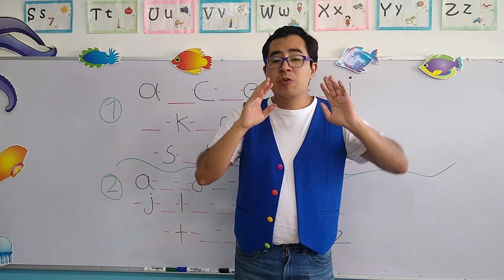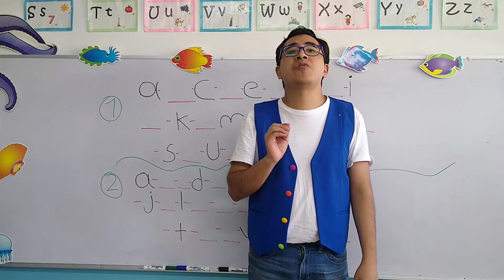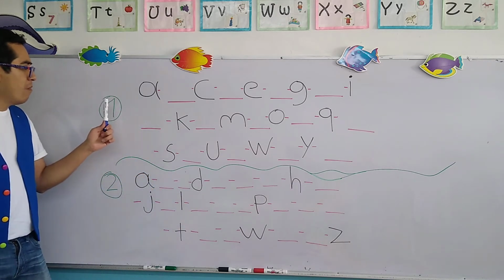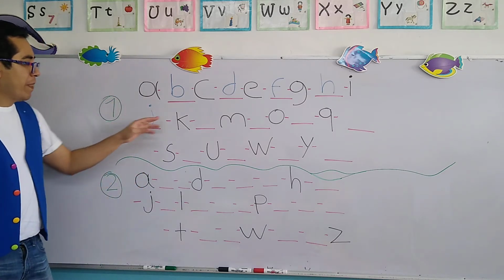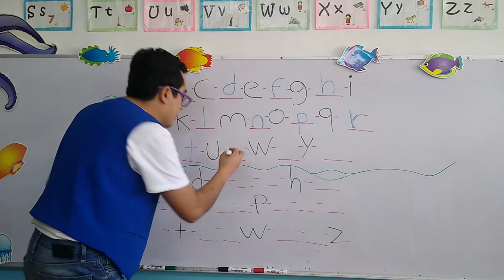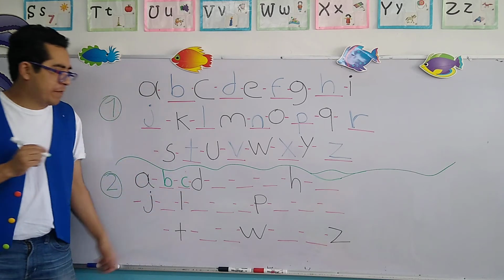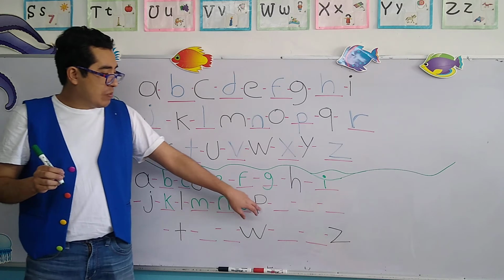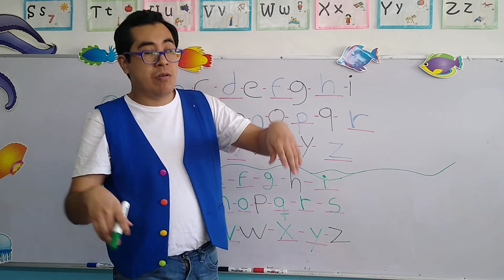Miércoles 04 de Mayo del 2022."Jardín de Niños Winnky".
Grupo: P.P
Alphabet exercise.